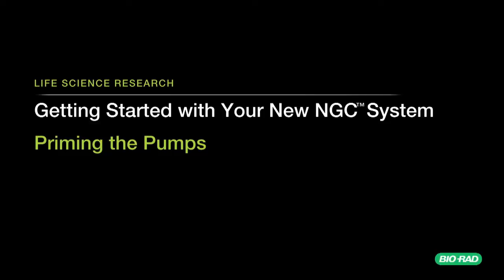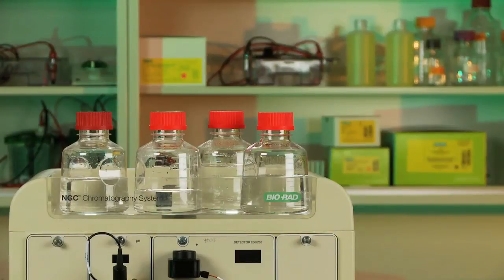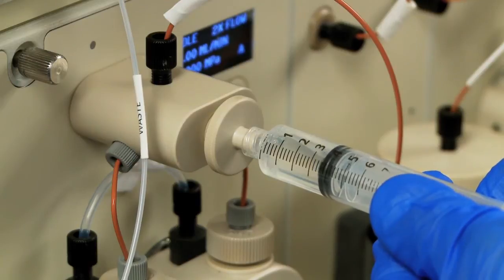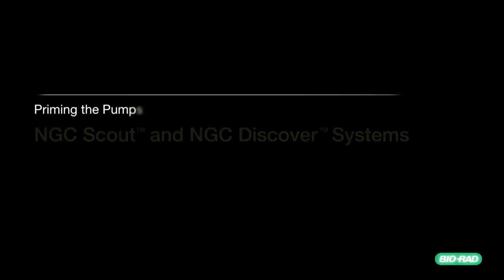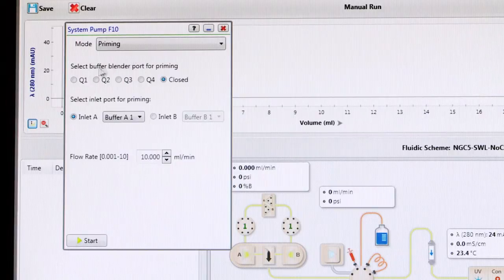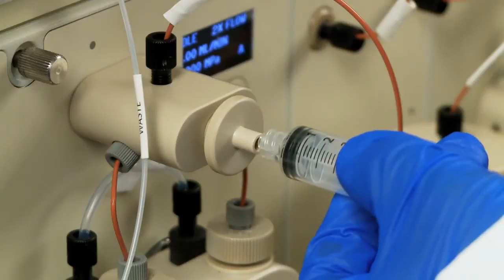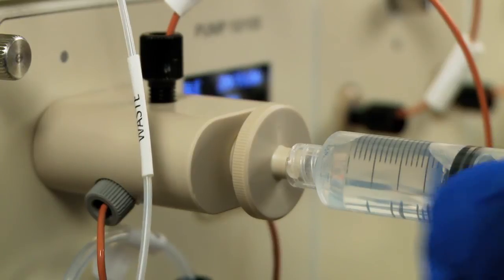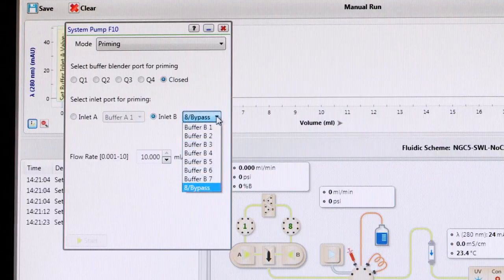NGC™ Liquid Chromatography System: Priming the Pumps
This tutorial demonstrates how to prime the pumps in Bio-Rad's new NGC liquid chromatography system.